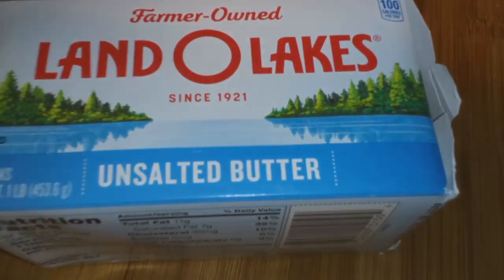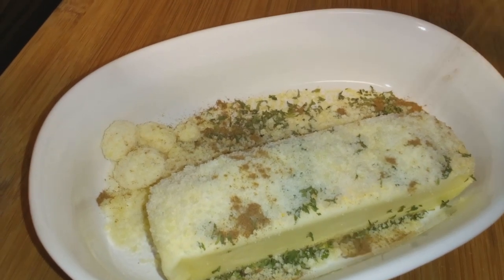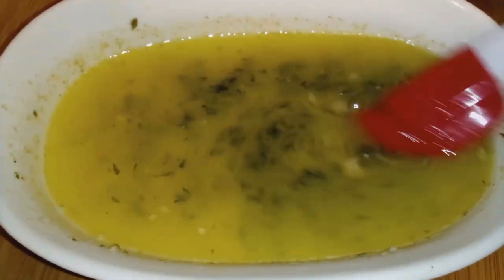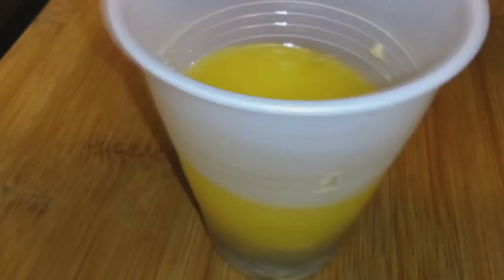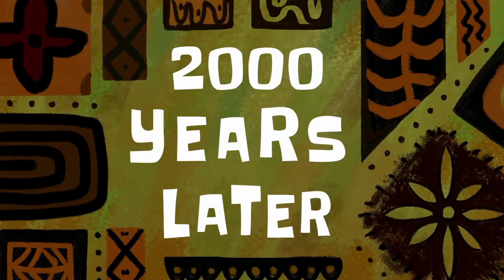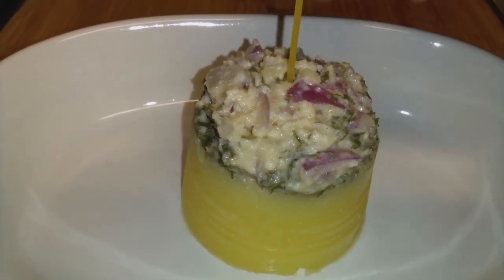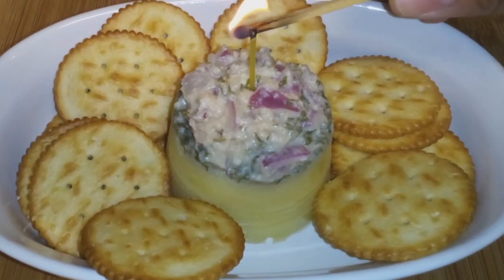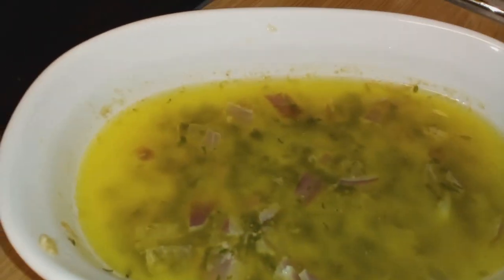I MADE A BUTTER CANDLE! EPIC FAIL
I MADE A BUTTER CANDLE, BUT TURNED OUT TO BE MORE OF A BUTTER SPREAD.

INGREDIENTS: 1 STICK OF MELTED LAND O LAKES (UNSALTED) BUTTER.
DICED RED ONION
GARLIC POWDER
ALLSPICE
PARSLEY
PARMESAN ROMANO GRATED CHEESE

MELTED THE COMBINED INGREDIENTS IN MICROWAVE FOR A MINUTE AND A HALF. PLACE IN PLASTIC DISPOSABLE CUP, COVER WITH FOIL AND REFRIGERATE FOR 2 HOURS.

UNMOLD,  MAKE SURE YOU USE AN  EDIBLE CANDLE WICK

Thank You So Much For Coming By!